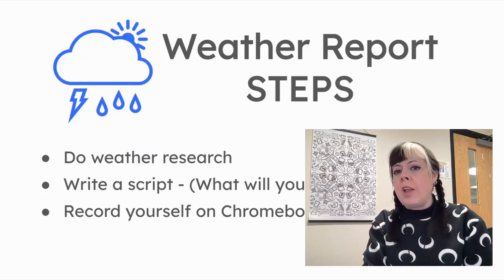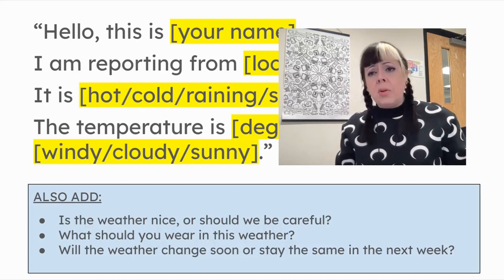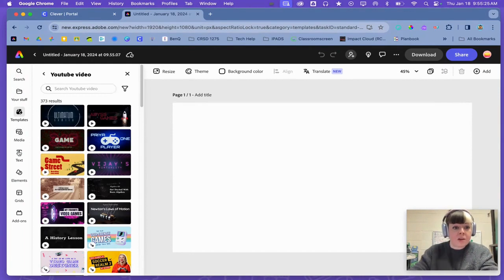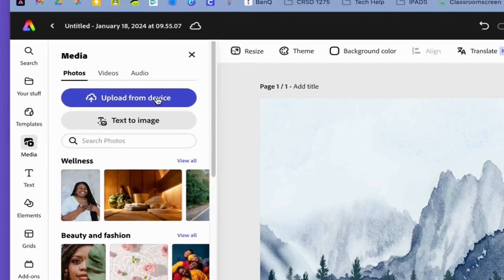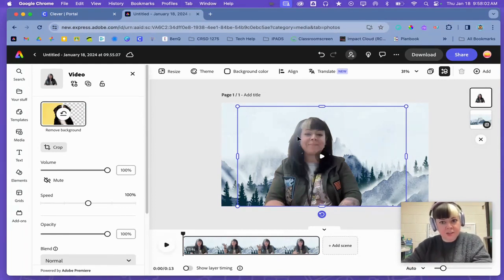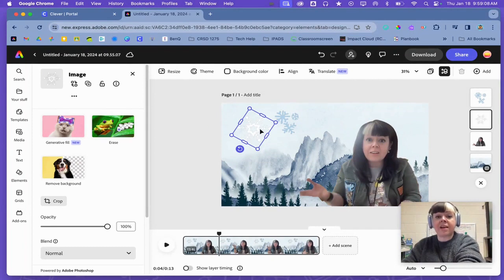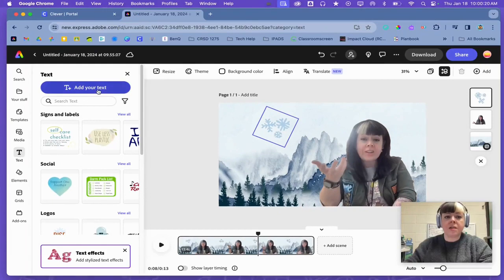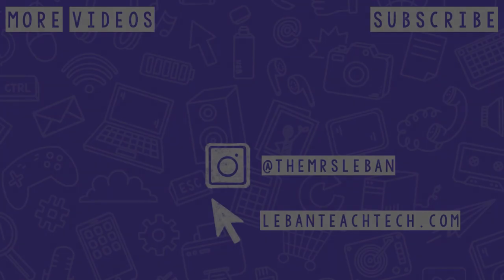Lesson Plan: Create Weather Report Videos Using Adobe Express - Easy!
Today I have an easy lesson plan for you using Adobe Express, which is free for schools! It is easy to create weather report videos (or any kind of report, really... weather is just the topic I chose) with students - especially at elementary level, since the tools are so intuitive. In this video I will walk you through step-by-step how I did this project with a class of students.